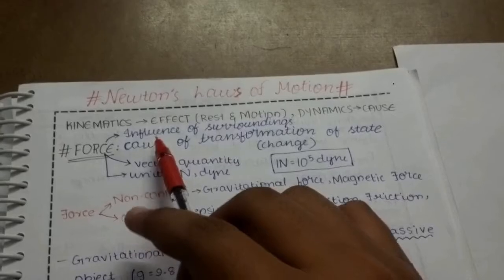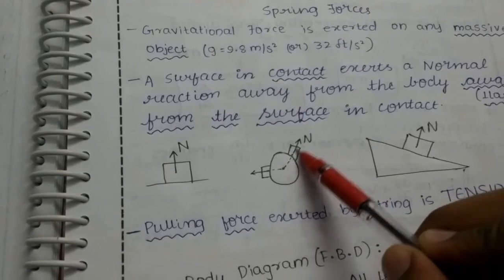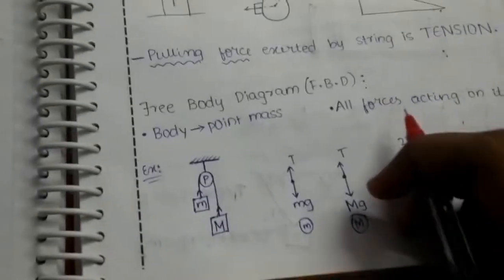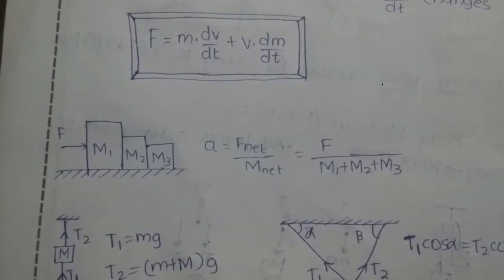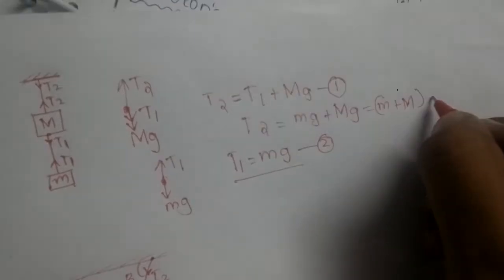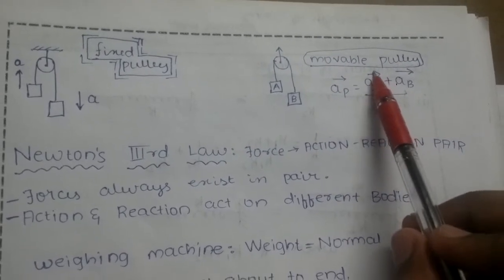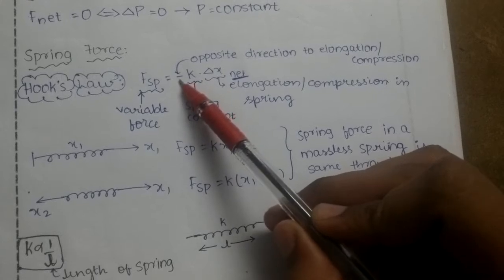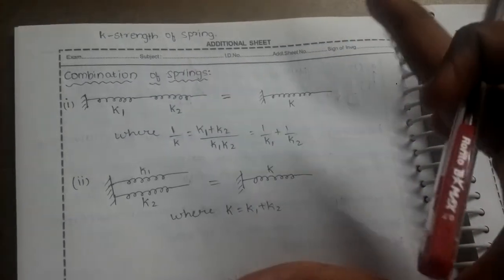Newton's Laws of Motion Class 11 IIT-JEE 🔥🔥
Keep calm and crack IIT-JEE 💯💯